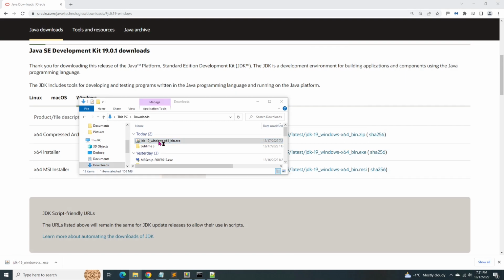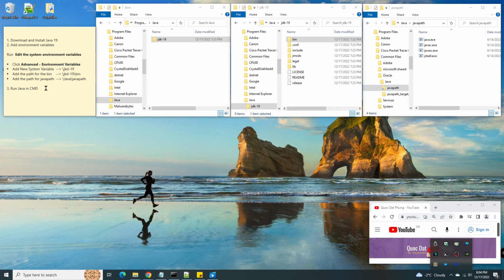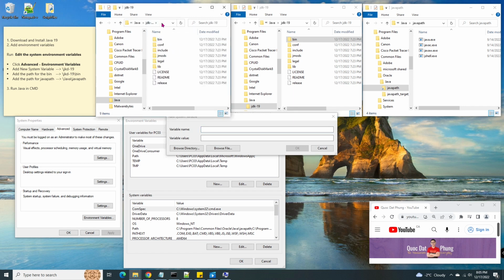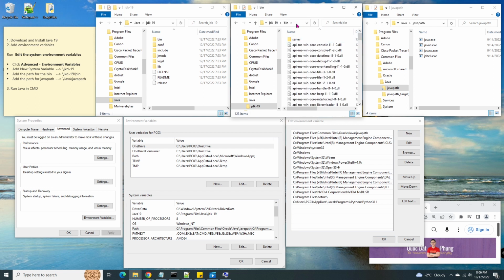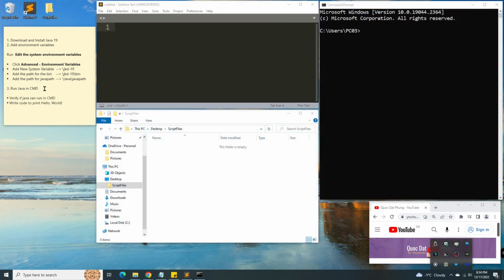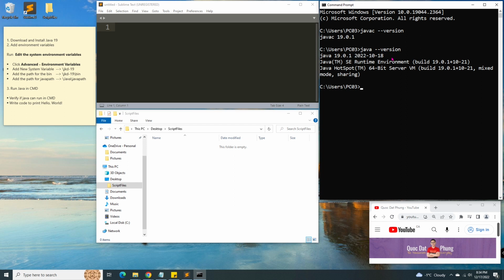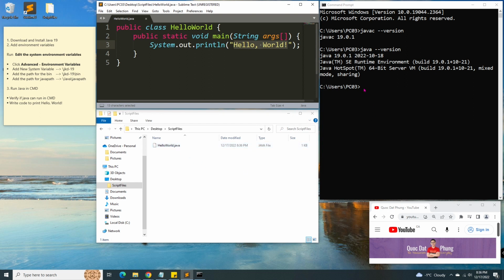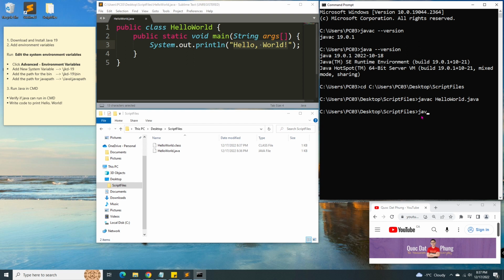How to Install Java 19 JDK on Windows 10 (2023)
Are you interested in learning how to download and install Java 19? Look no further! In this video, we'll take you through the step-by-step process of downloading and installing Java 19 on your Windows computer. From downloading the installer to setting up the system environment variables, we'll guide you through the process to ensure that Java runs properly on your machine. Plus, we'll show you how to test Java in the command line and run a simple "hello world" program.